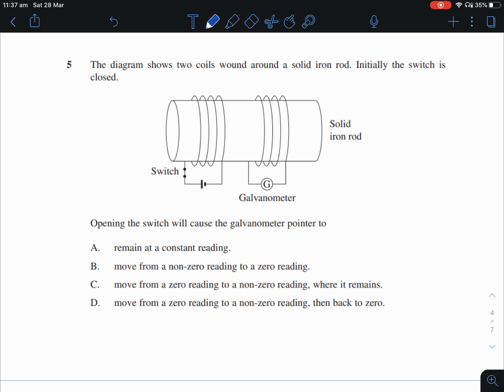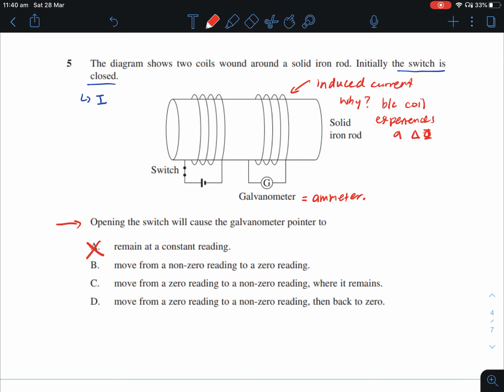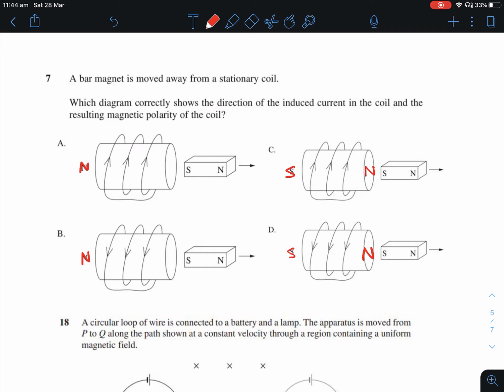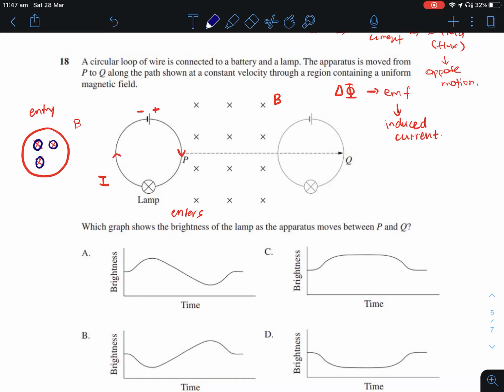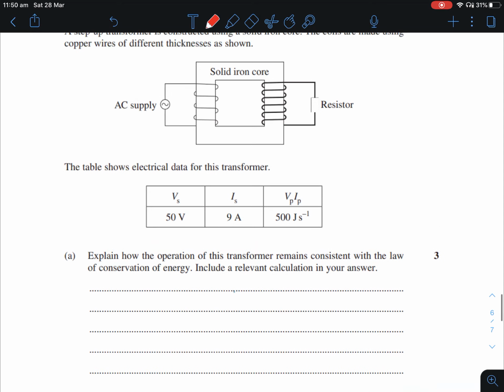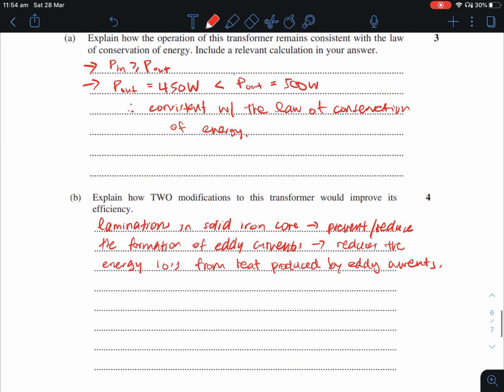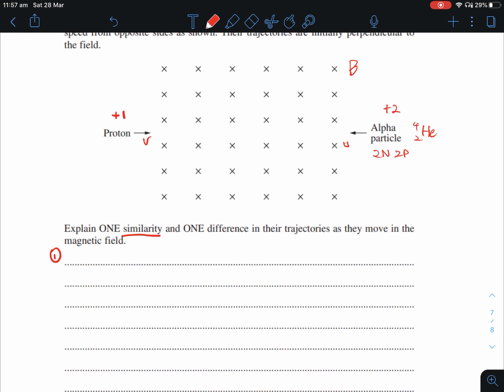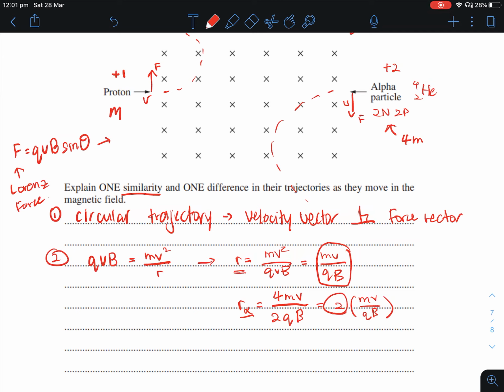HSC Electromagnetism Revision Questions (Part 2)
Electromagnetism questions from HSC 2019 Physics Exam